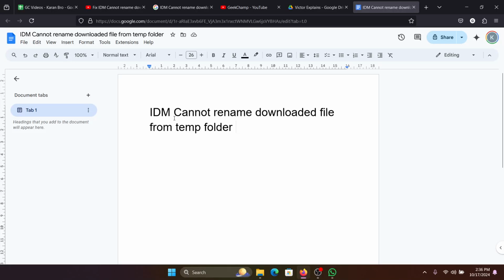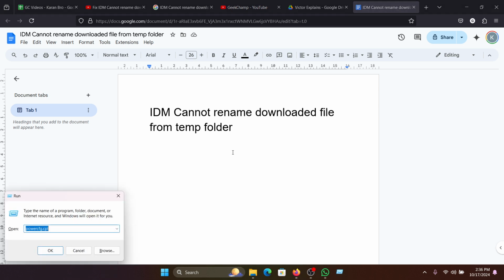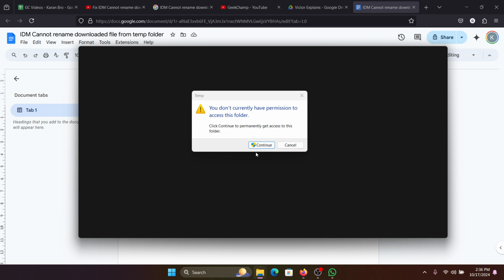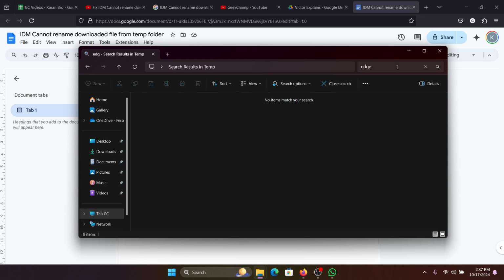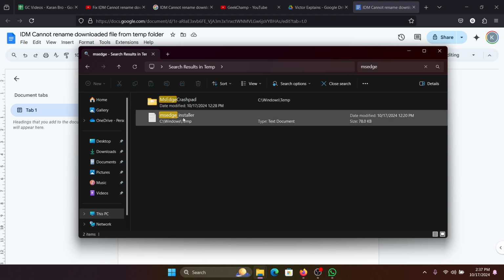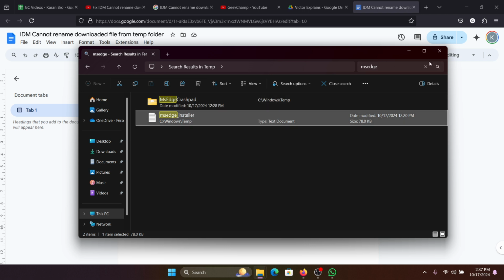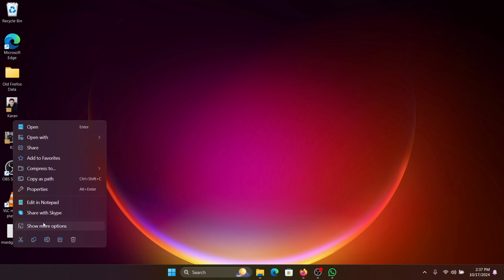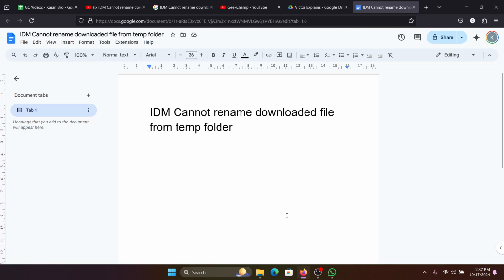How to Fix IDM Cannot Rename Downloaded File From Temp Folder Error on Windows 11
Video Title: How to Fix IDM Cannot Rename Downloaded File From Temp Folder Error on Windows 11

If you wish to fix IDM Cannot rename downloaded file from temp folder, then please watch this video.